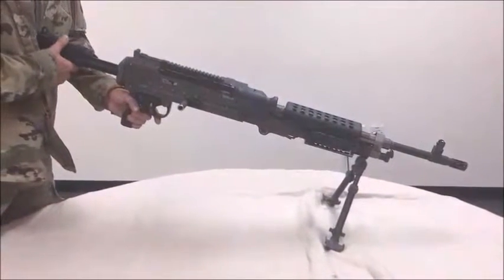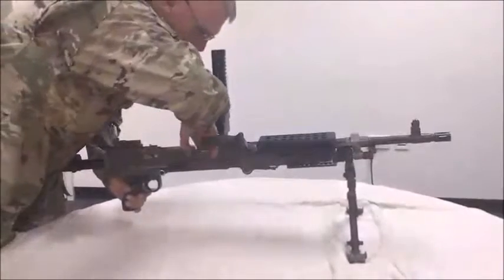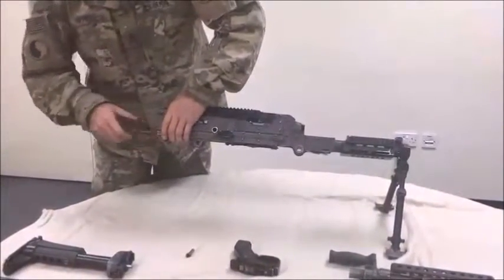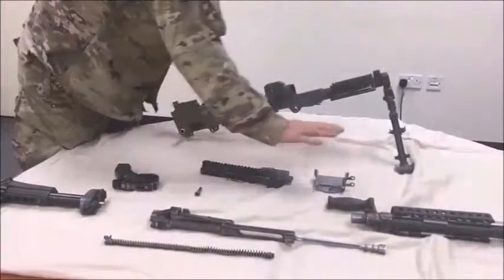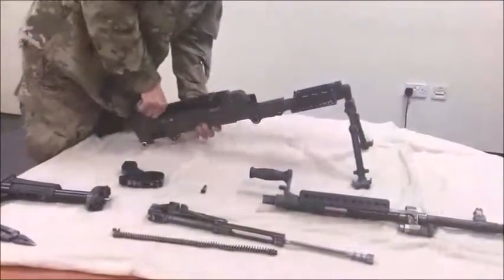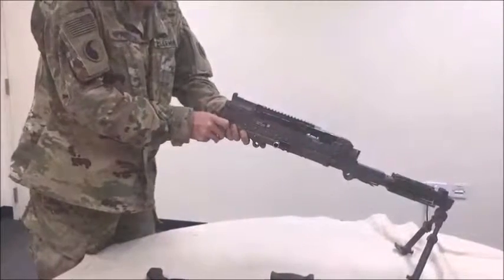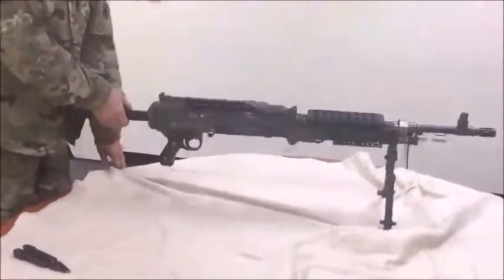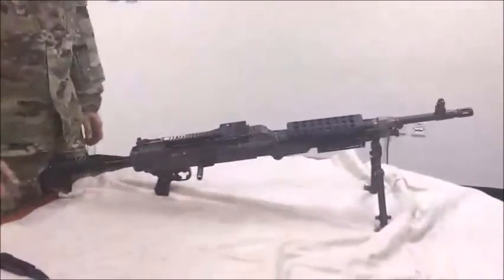EIB Task W4, Demo 1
Maintain an M240B Machine Gun, Demo